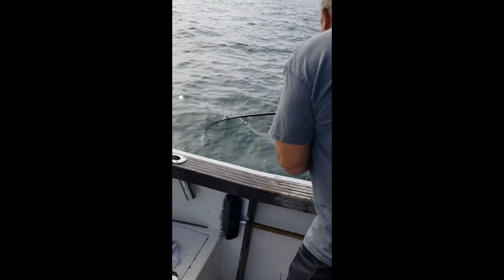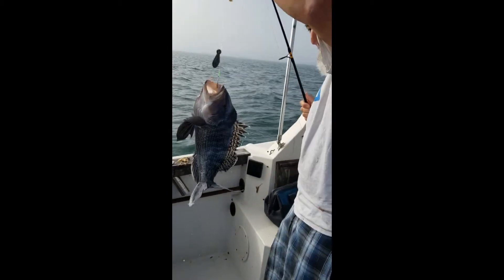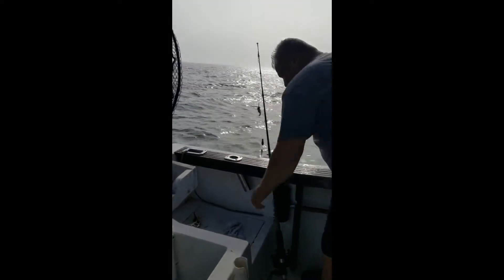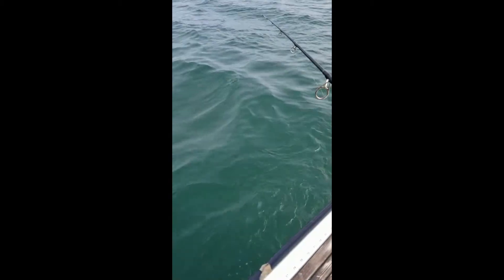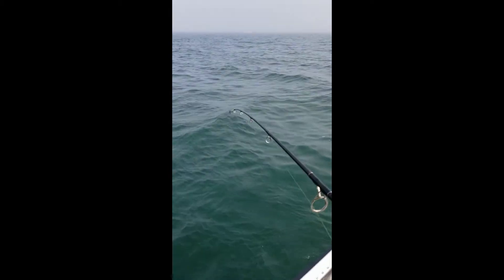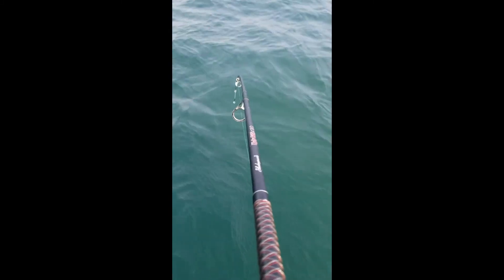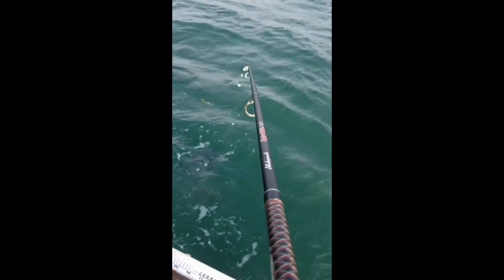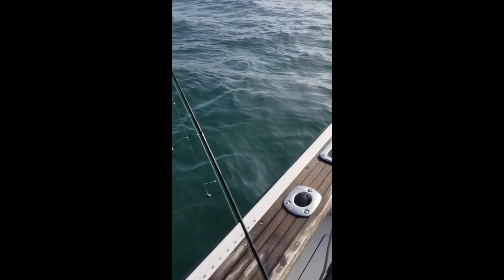CATCHING SEABASS AND SCUP / using clam bellies